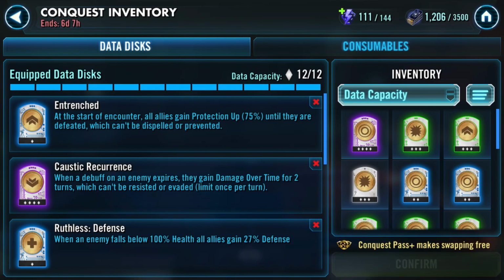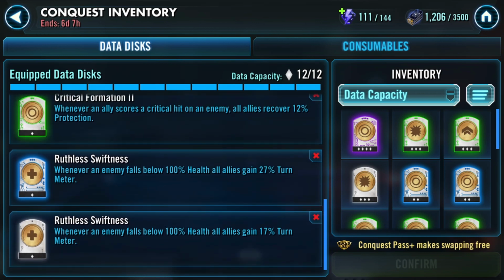Galactic Conquest Hard - Noxious Fumes - Caustic Recurrence - 100 DoTs 1 Battle - No GLs | SWGoH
Galactic Conquest Hard - Noxious Fumes - Caustic Recurrence - 100 DoTs From 1 Battle - No GL | SWGoH

00:00 Intro
00:41 The battle
05:31 Team stats